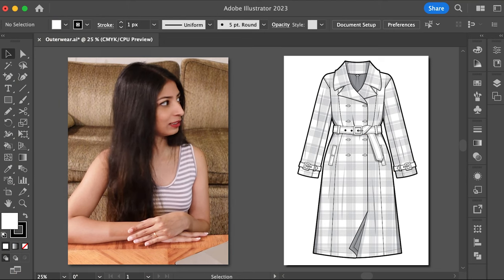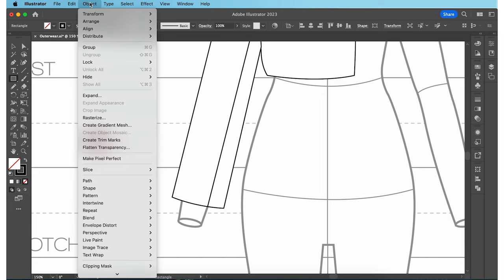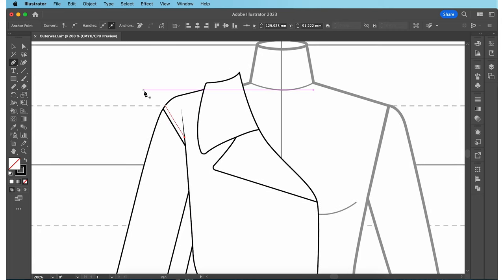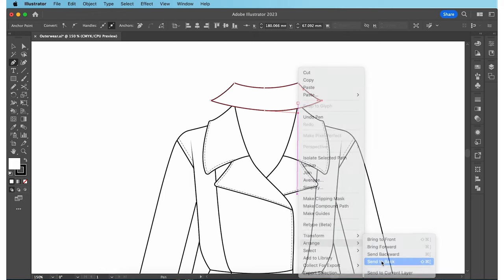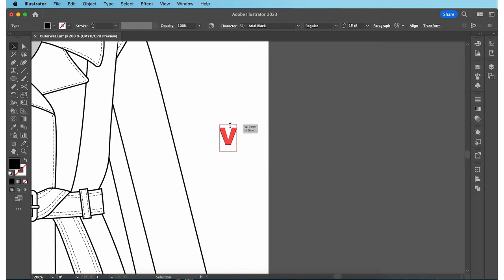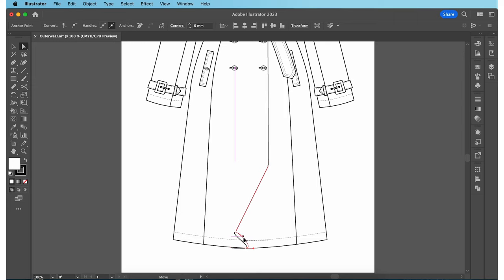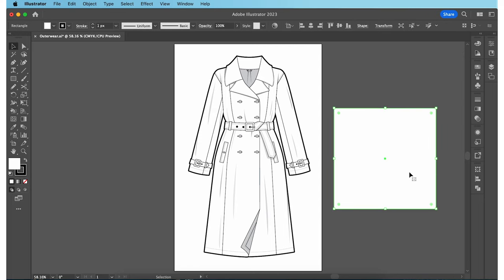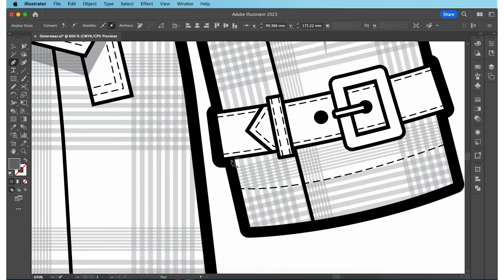Draw a Trench Coat: Easy Adobe Illustrator flat sketch tutorial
Hey guys! In this video, I show you how to draw a flat sketch/technical sketch of a woman's trench coat.
P.S. I am on a Macbook Air laptop, using my laptop's touchpad to draw. I'm not using a mouse or any other drawing device.

✰ Want to shop the Flat Sketch template used to draw this tech pack?

✰The software I am using is Adobe Illustrator which is the leading Fashion Designer software.

♀️𝐀𝐛𝐨𝐮𝐭 𝐦𝐞: I own 8 years of experience as a Fashion designer, having studied at the London College of Fashion and most recently worked as Design Manager at Myntra.

📝 If you're 𝐣𝐮𝐬𝐭 𝐬𝐭𝐚𝐫𝐭𝐢𝐧𝐠 𝐨𝐮𝐭 as a Fashion Designer, then I've put together a '𝐅𝐚𝐬𝐡𝐢𝐨𝐧 𝐃𝐞𝐬𝐢𝐠𝐧𝐞𝐫 𝐒𝐭𝐚𝐫𝐭𝐞𝐫 𝐊𝐢𝐭' for you, comprised of the best selling guides today, on croquis drawing, digital illustrations, and apparel creation

🛠 𝐌𝐲 𝐦𝐨𝐬𝐭 𝐜𝐨𝐦𝐦𝐨𝐧𝐥𝐲 𝐮𝐬𝐞𝐝 𝐞𝐪𝐮𝐢𝐩𝐦𝐞𝐧𝐭:
➭ Sony vlog camera
➭ Camera tripod
➭ Wacom tablet and pen for drawing

Chapters:
00:00 - Intro
00:08 - Basic outlines
14:43 - Creating buttons/buttonholes
18:36 - Showcase the inner lining
19:35 - Adding a black outline
20:41 - Adding shadows
22:20 - Create a repeat pattern

(Some of the links included are affiliate links - therefore when you click them and purchase, I earn a small commission that goes towards supporting this channel, hence thank you guys in advance! :) )